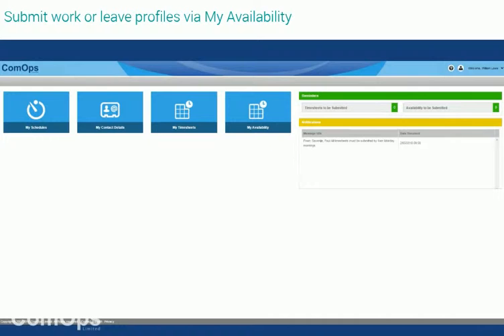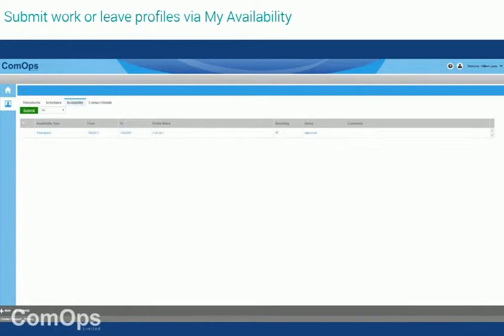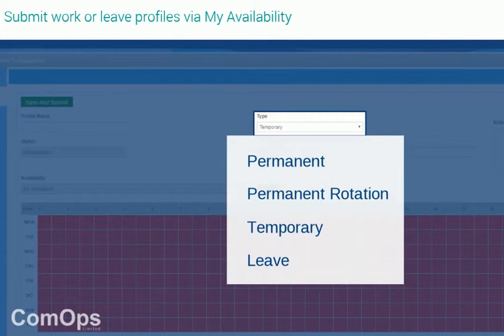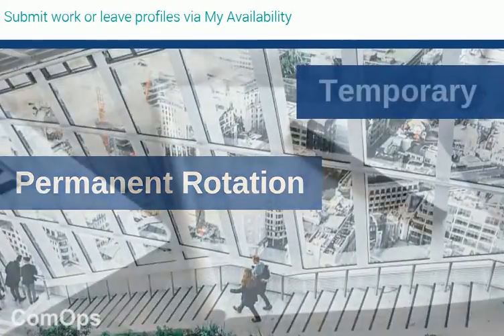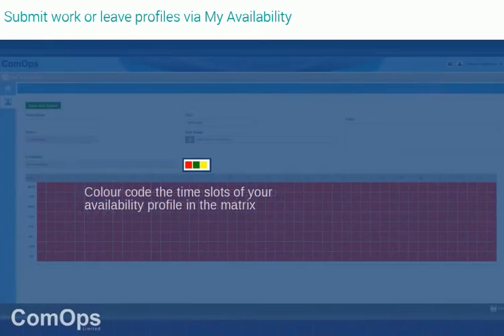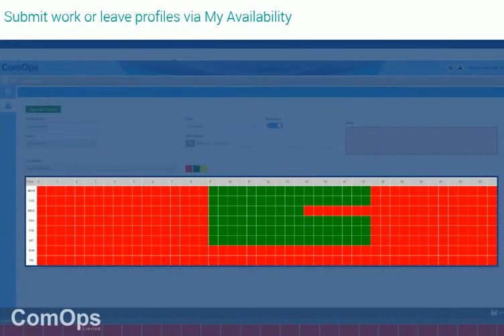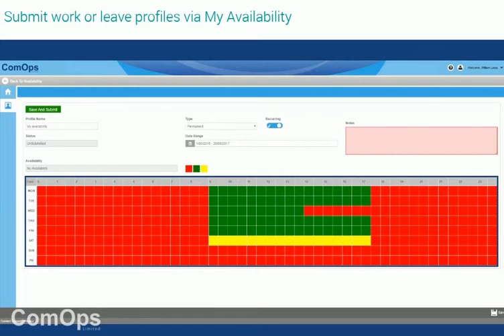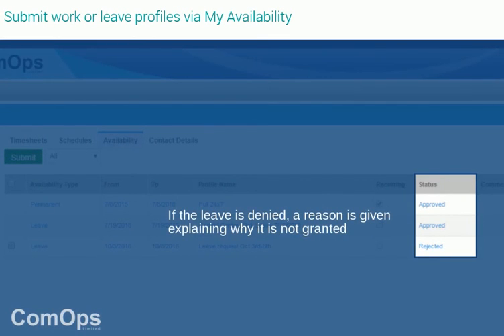Submit work or leave profiles via My Availability